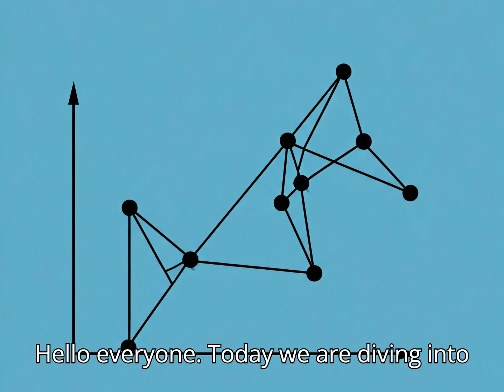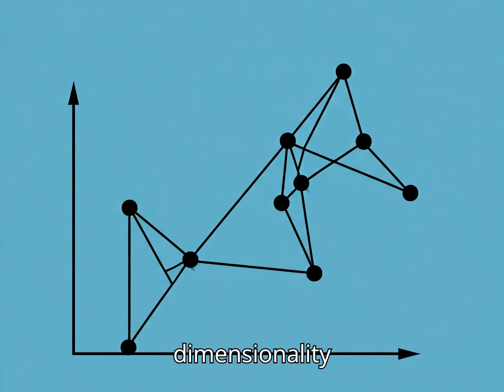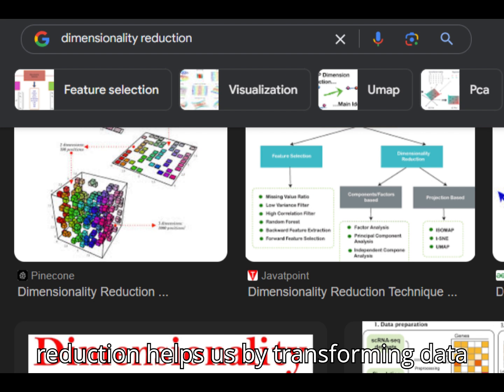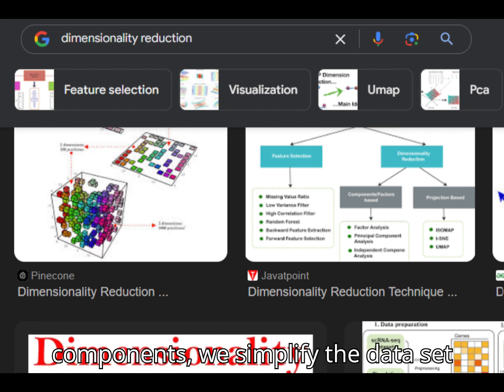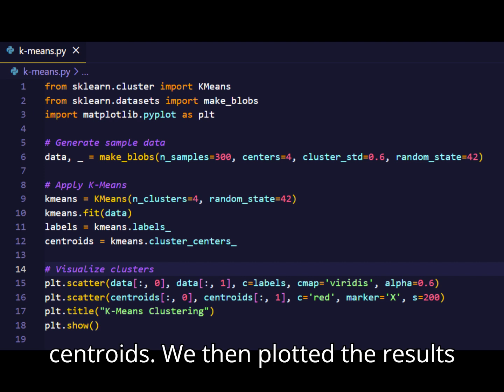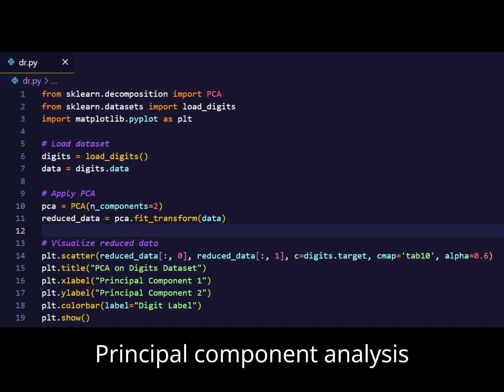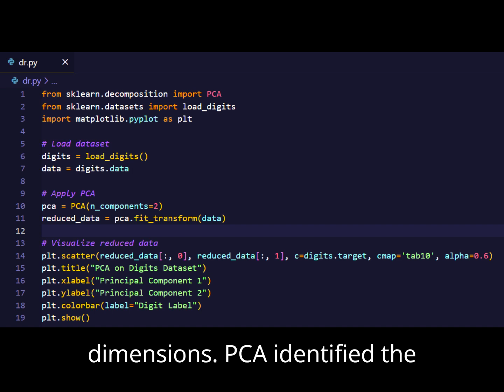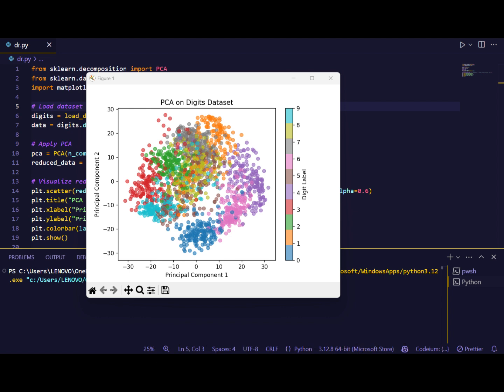Unsupervised Learning Explained | Clustering and Dimensionality Reduction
Unsupervised learning is a type of machine learning where the algorithm learns patterns and structures from unlabeled data without predefined outcomes. It is primarily used for tasks like clustering and dimensionality reduction. Clustering involves grouping data points into distinct clusters based on their similarities, helping uncover hidden patterns or segment data for further analysis. Techniques like k-means, hierarchical clustering, and DBSCAN are commonly used for this purpose. Dimensionality reduction, on the other hand, focuses on simplifying complex datasets by reducing the number of features while retaining important information. Methods like Principal Component Analysis (PCA) and t-SNE are popular for visualizing high-dimensional data or improving computational efficiency. Together, these approaches enable insights from raw data, often serving as a precursor to supervised learning or aiding exploratory data analysis.